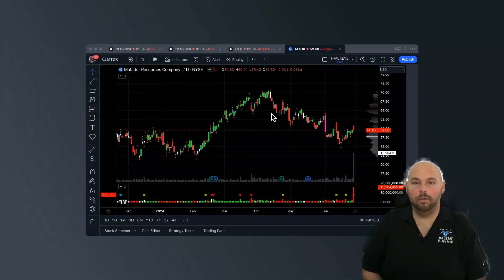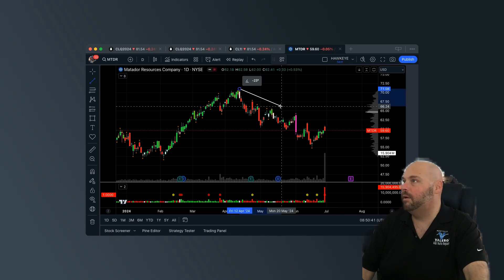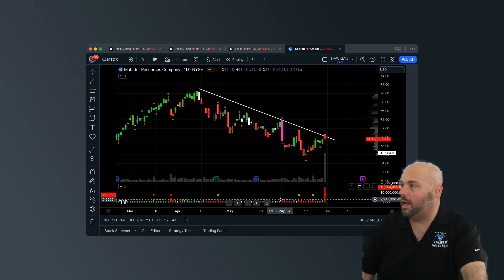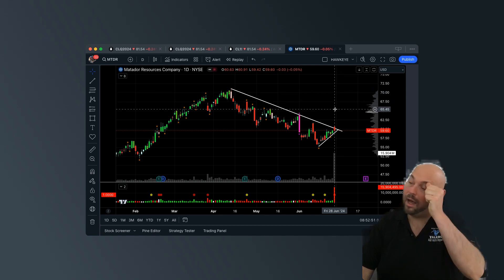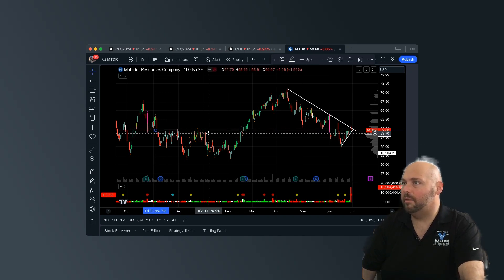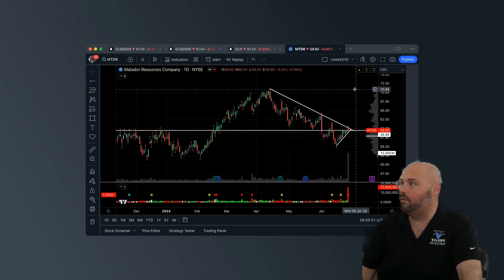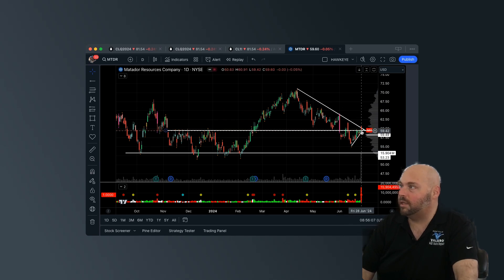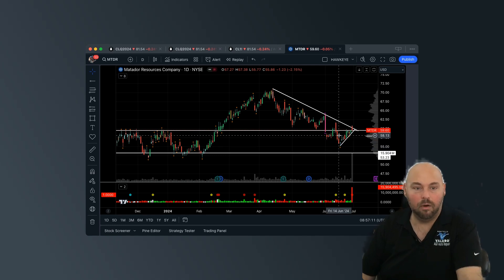Ultra-High Selling Volume At KEY Price Level: MTDR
Hey everyone! Anthony from Hawkeye Traders here. Today, we're analyzing Matador Resources Company (ticker MTDR) and discussing whether it's time to sell. Let's dive into the volume and price action to make an informed decision.

Key Highlights:

-Volume Analysis: Recent ultra-high selling volume and its implications.
-Support and Resistance: Identifying key levels and potential turning points.
-Price Action: Understanding the relationship between high volume and market moves.
-Future Projections: What to watch for in the coming days and weeks.